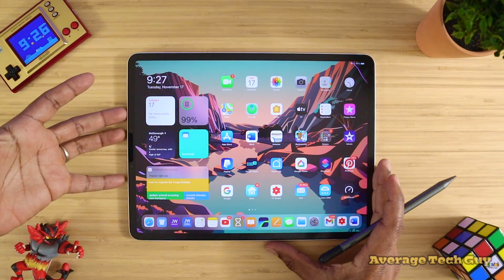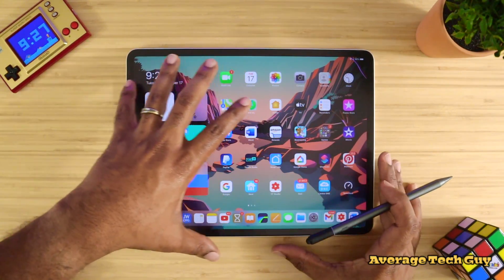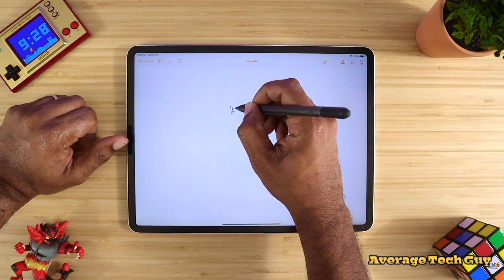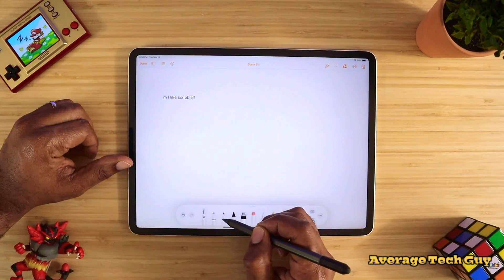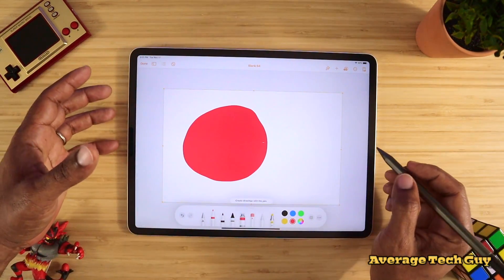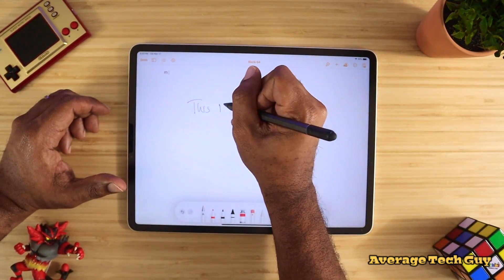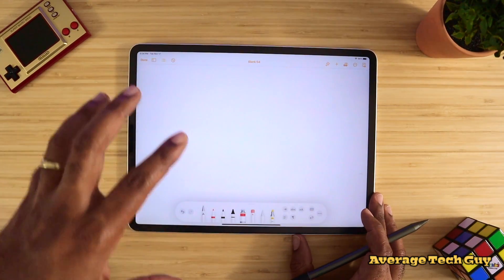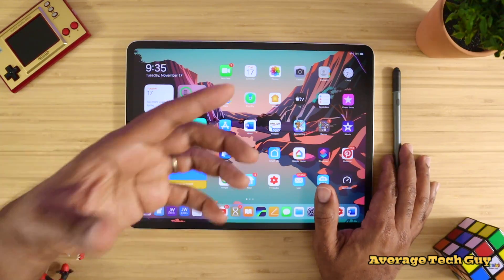Pages On iPad Pro Just Got More Productive With Scribble...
Scribble now works in Pages on your iPad Pro...

My Desk:
Autonomous Smartdesk